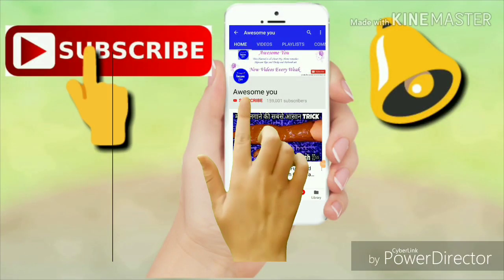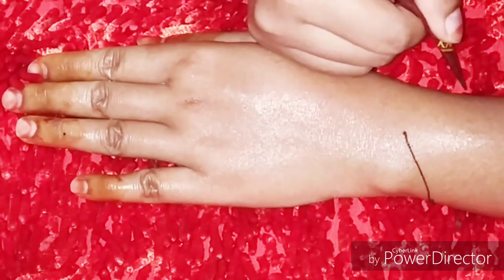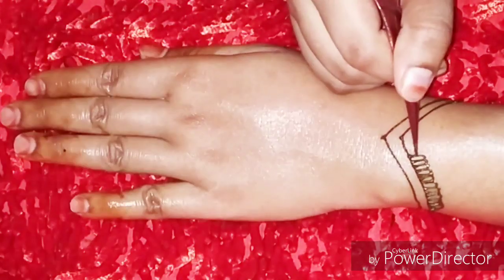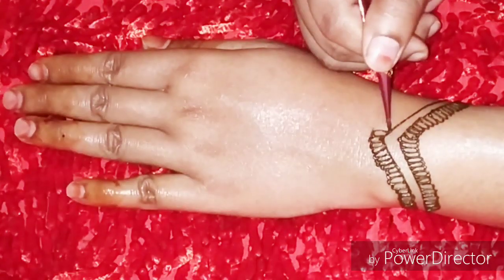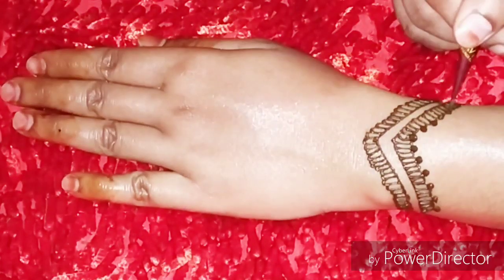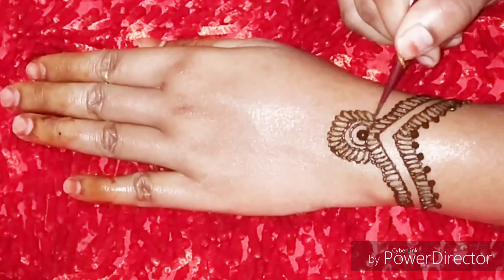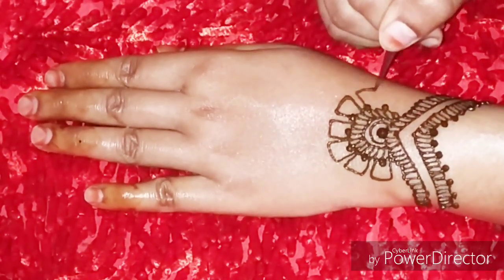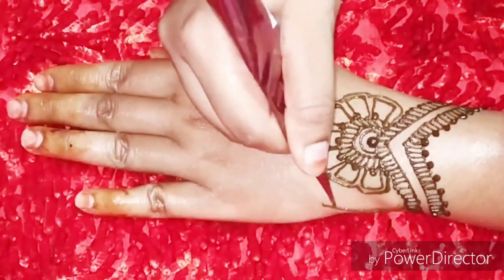Eid-al-Azha/Karwachauth Special mehndi design|Easy&simple mehndi design for Rakhi|Back Hand Mehndi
Take care
Xoxo